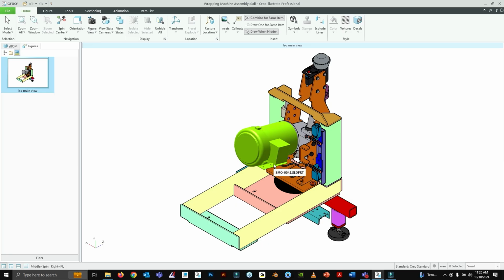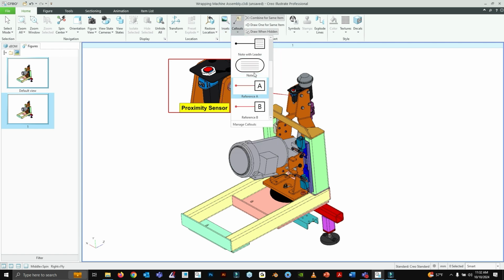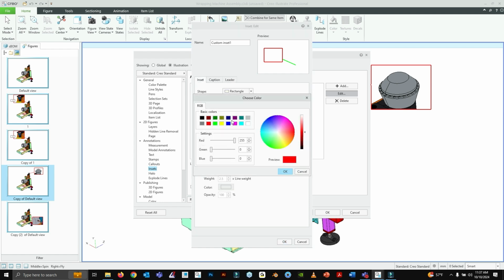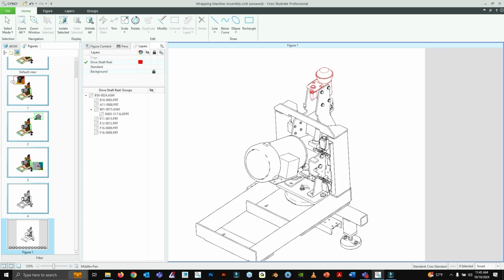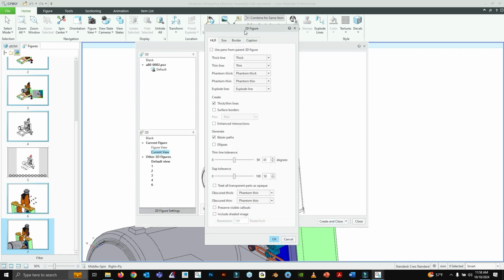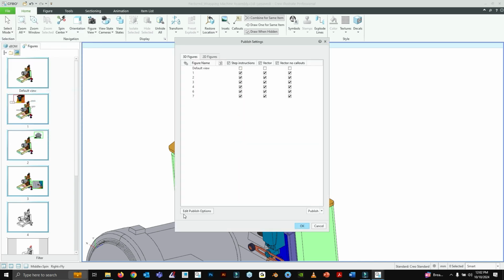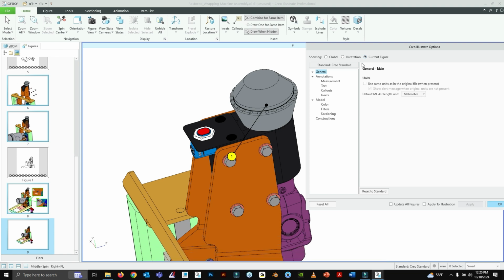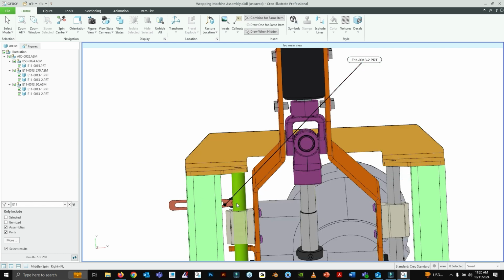Creo Illustrate What's New - Wednesday Webinar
With Creo Illustrate, you can create rich 3D technical illustrations, 2D drawings, and interactive animated sequences that accurately reflect current product configurations and support formats from hard copy to augmented reality.